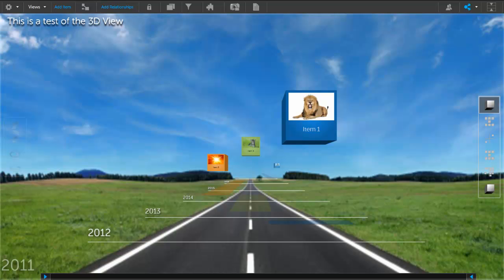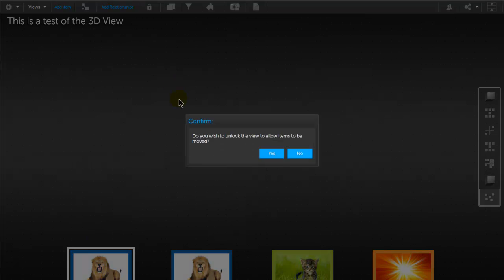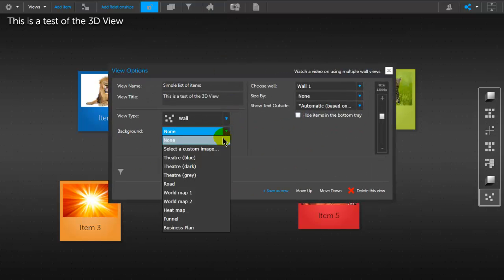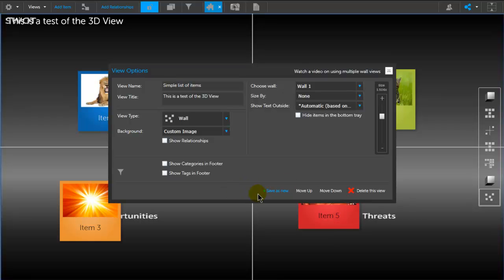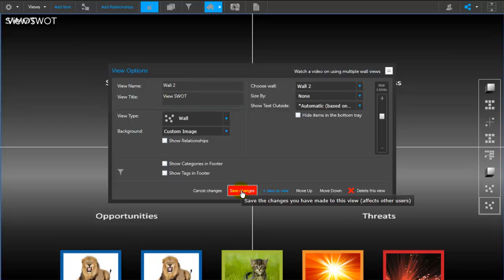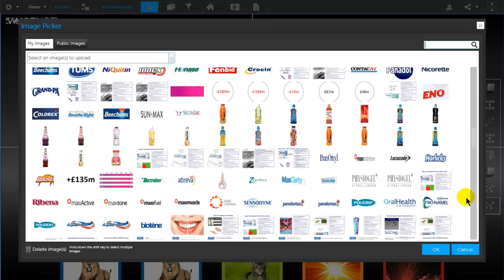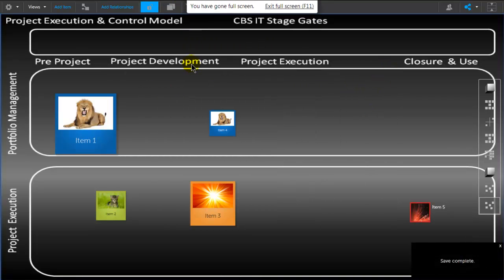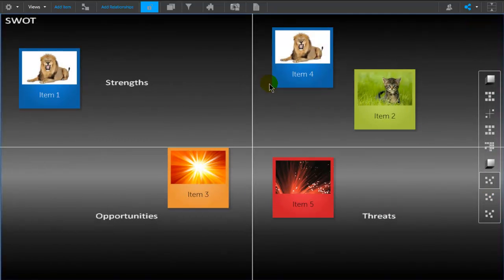SharpCloud Wall View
The SharpCloud Wall View is a really effective way for you to brain storm, create ideas individually and collaboratively with other people.

You can create multiple "Walls" with the same data and different backgrounds - your workshops & meetings will never be the same again!

Discover how you can make your meeting and workshops more productive using Workshop as a Service, powered by SharpCloud

Click here to discover how

Warmly,
Jason